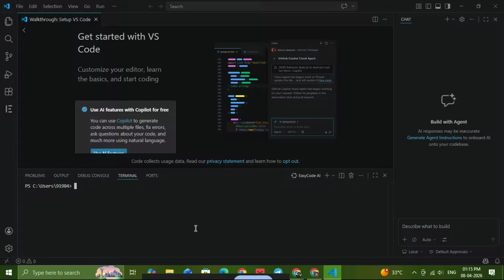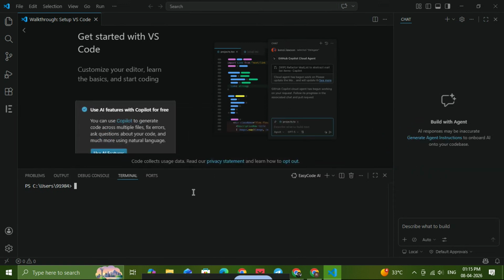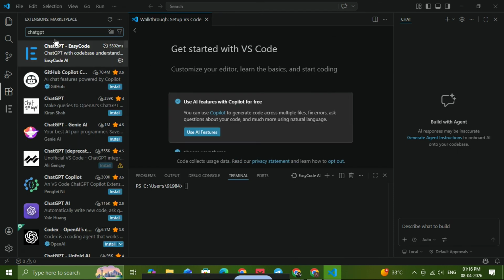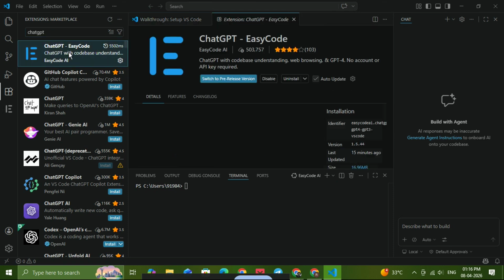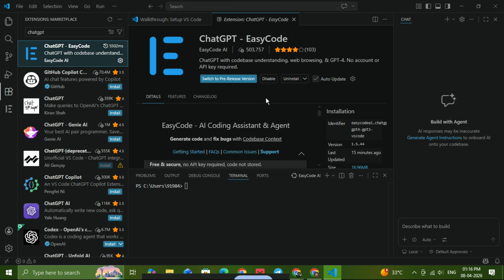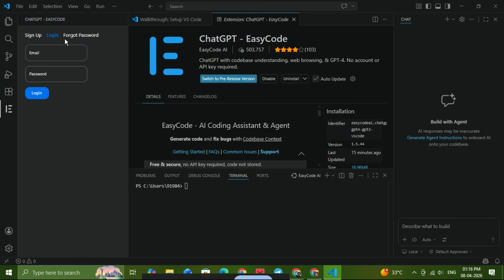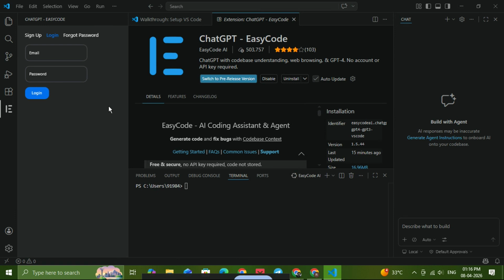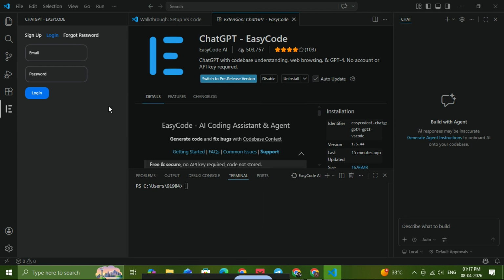How To Use ChatGPT In Visual Studio Code (Easy Guide)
Learn how to use ChatGPT in Visual Studio Code with a simple extension setup. This tutorial shows you how to open Extensions, search for ChatGPT Easy Code, install it, sign in, and start using AI inside VS Code.

🕚Timestamps:
0:00 Introduction
0:20 Open Visual Studio Code
0:32 Click Extensions
0:44 Search ChatGPT
0:55 Select ChatGPT Easy Code
1:06 Install The Extension
1:22 Sign In And Start Using It

✍️What You'll Learn In This Video:
• How To Install ChatGPT Easy Code In Visual Studio Code
• How To Search And Select The Right ChatGPT Extension
• How To Sign In And Connect ChatGPT Inside VS Code
• How To Start Using ChatGPT For Coding Help In Visual Studio Code

💡Pro Tips:
• Use clear prompts when asking for code help so ChatGPT gives better results.
• Keep your requests specific, like asking for debugging, rewriting, or generating snippets.
• Always review generated code before using it in a project.
• Try using ChatGPT for explanations when you’re learning new code.